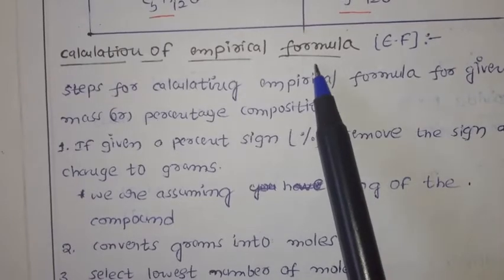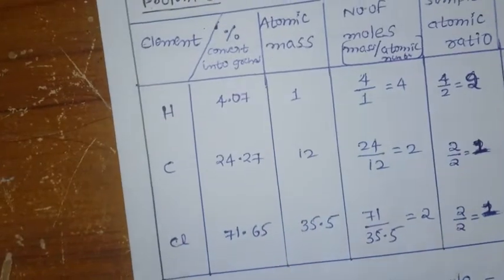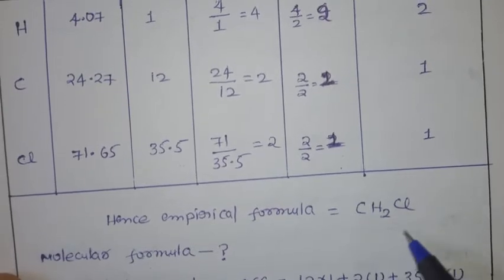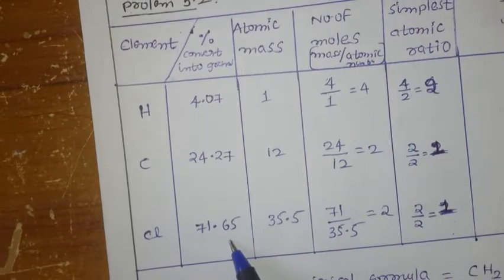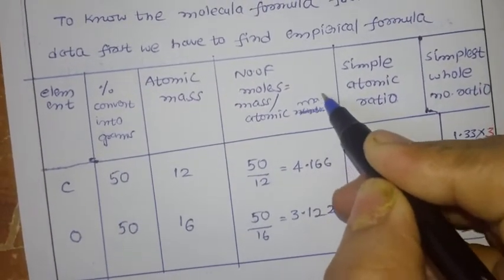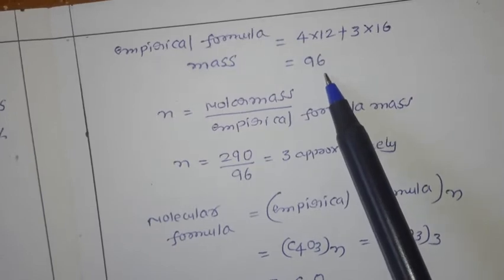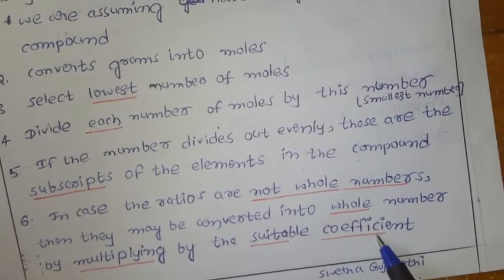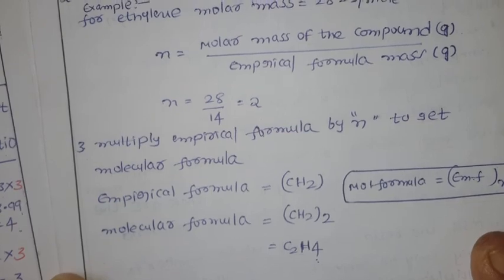Lecture -4, Stoichiometry, Calculation of empirical formula and molecular formula